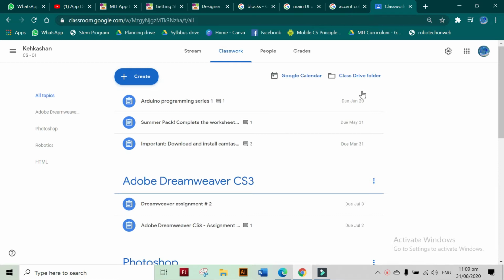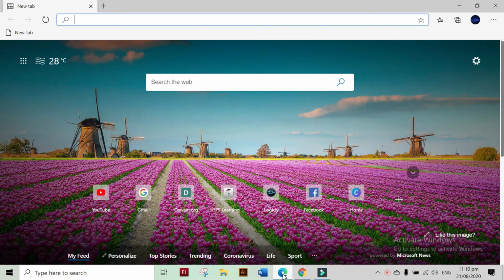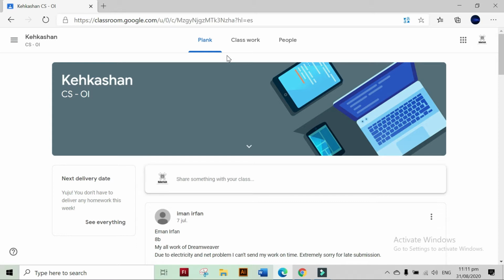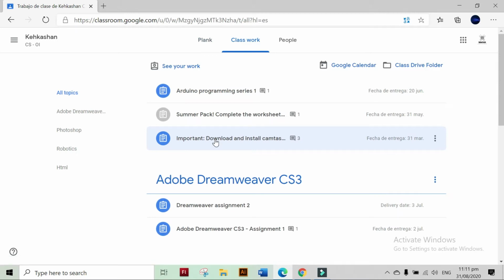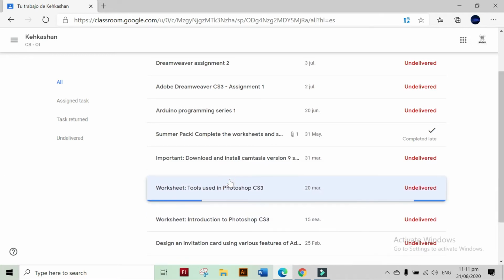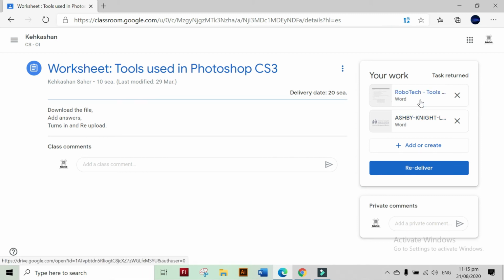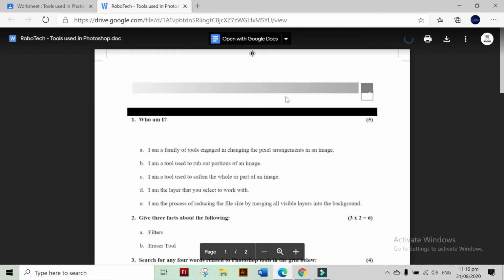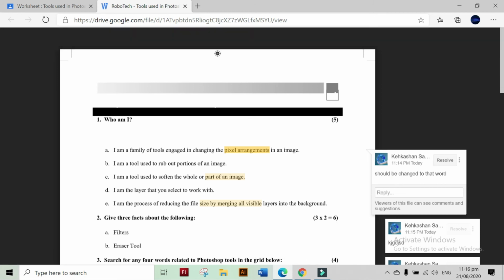How to make correction in an assignment submitted by the student on google classroom